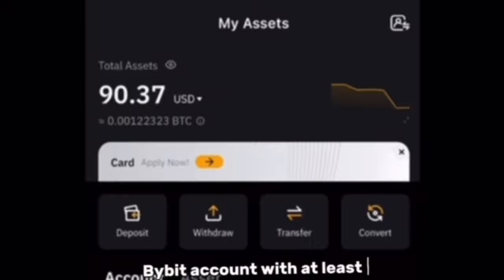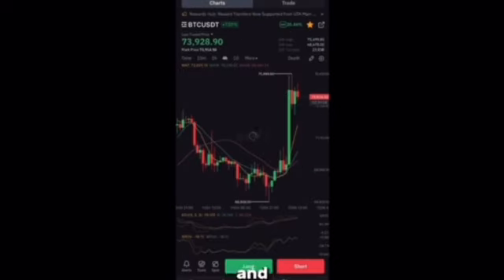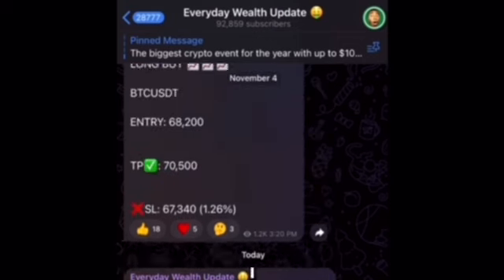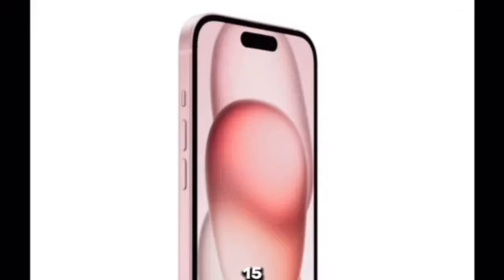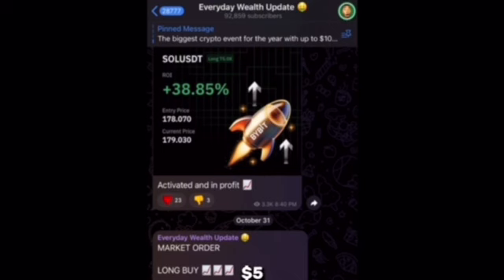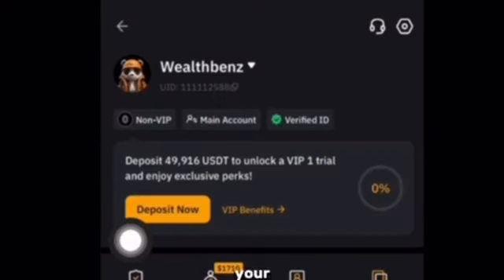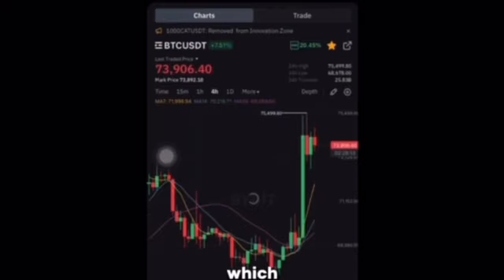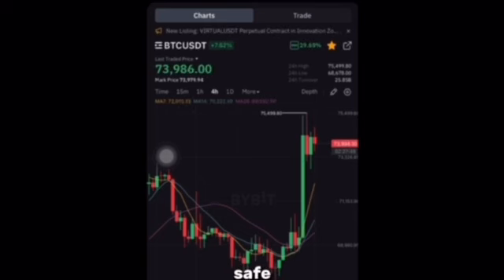CLAIM FREE $5 On BYBIT And iPhone 15 with This SIMPLE Task..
purpose only ok Please do your own due diligence personal research too: therefore, me or my channel is in no way responsible for your actions profit or  LOSS